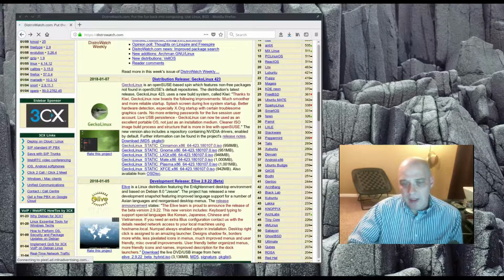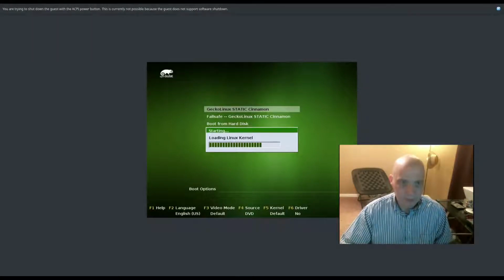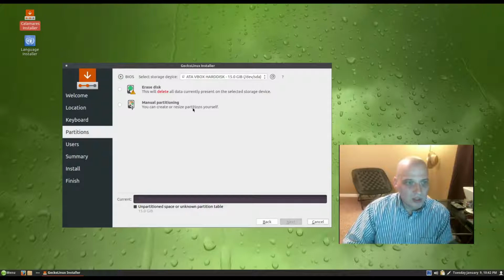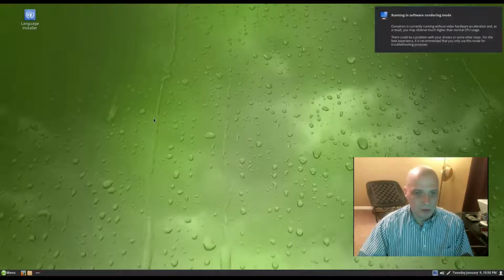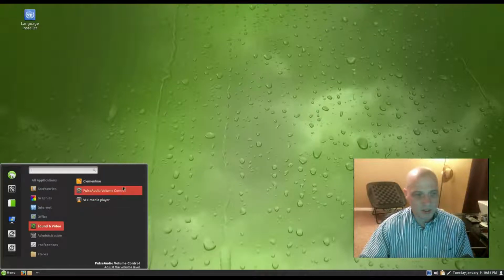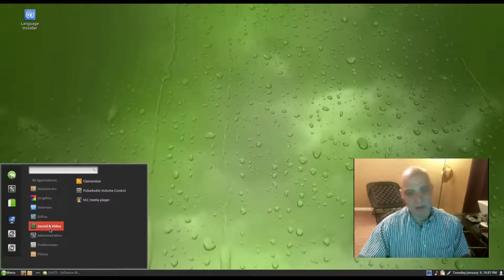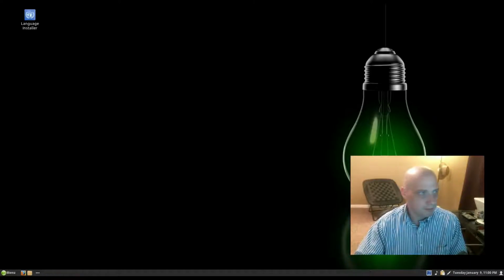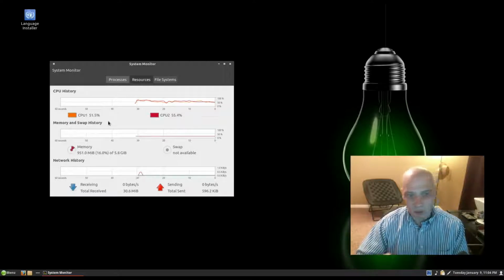Gecko Linux 423 CInnamon Install & Review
Gecko Linux is an OpenSUSE-based Linux distro that includes some non-free software that OpenSUSE cannot include by default.  In this video, I take Gecko Linux's Cinnamon edition for a spin.